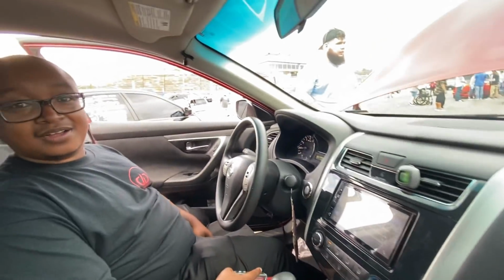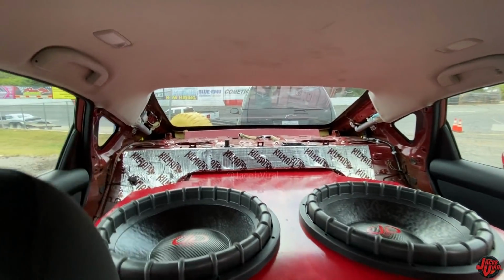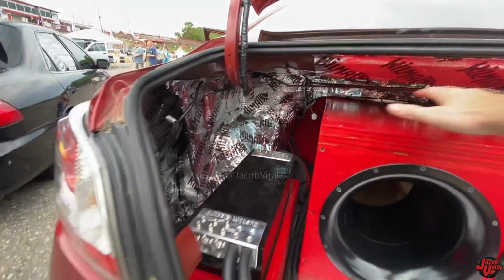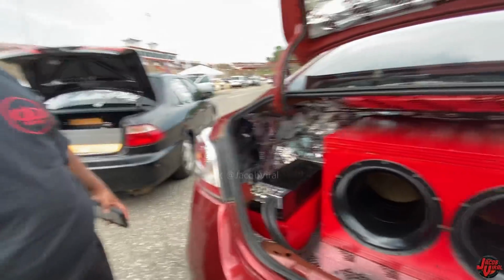Meet The TASMANIAN DEVIL Car System!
When You see the FLEX coming from THESE Subs in THIS System! THAT was a Wild Experience of a Demo HERE!

📝Video Breakdown:
Show: Sundown Audio Show 2021 Sundown Show
Song: I Think I Love Her
Studio Music: Awaken, Remember, Schizo
System Name: The Tasmanian Devil
Gerjuan's System
2 DD Audio ESP 9900 18s
Supercharged 18" Subs DD Sub

DD Audio M8000 Amp
2 18s car build system 2 18s

Kilmat Dynomat
Tuned to 32Hz
Bonus Show Footage at End of Video
He Snapped the 6x9s Off
Russian Style Port
Two 8" Ports